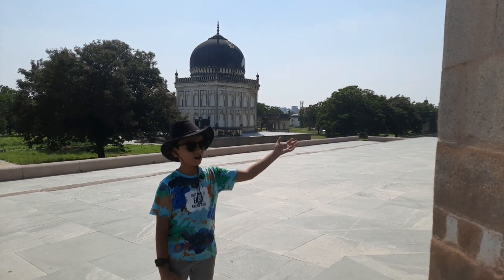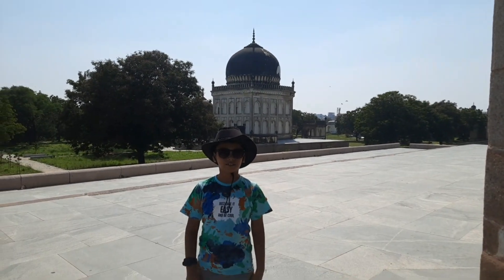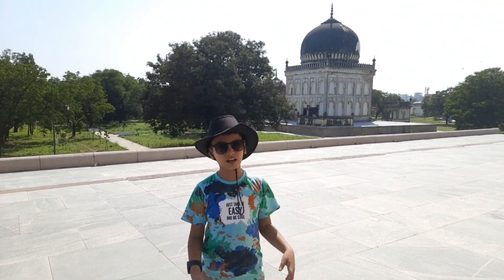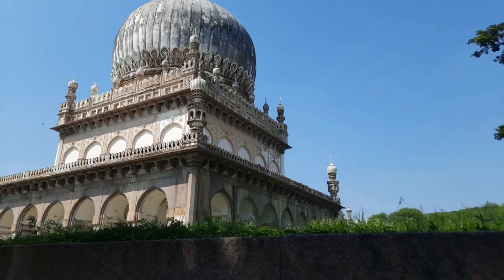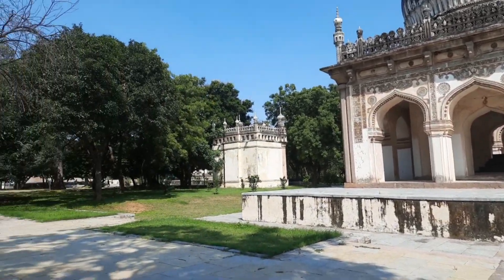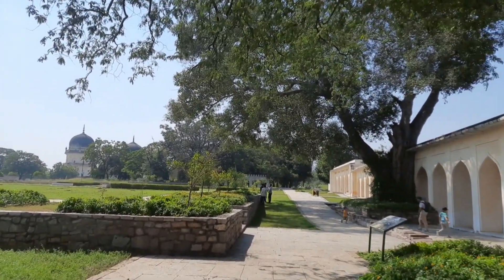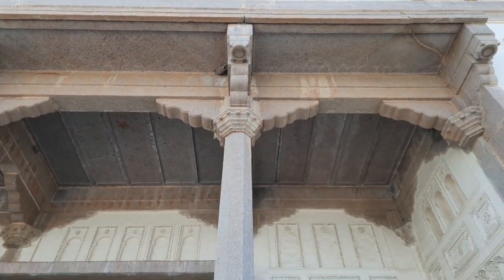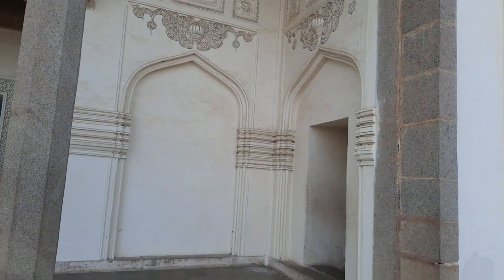Hyderabad tourist places|Kuthab shahi tombs|Hussain sagar lake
hyderabad tourism